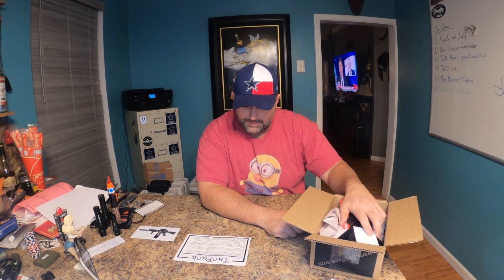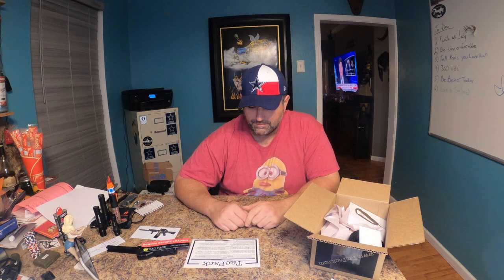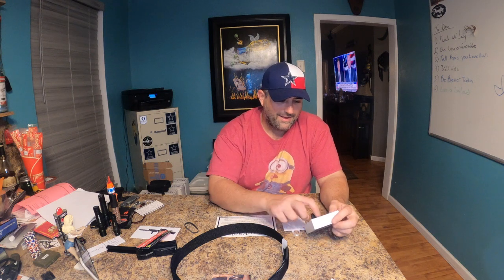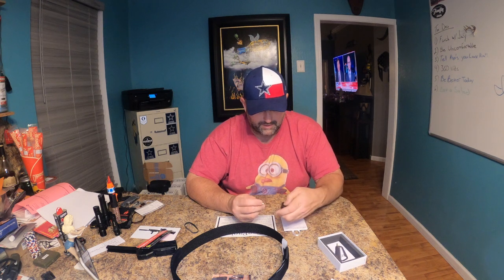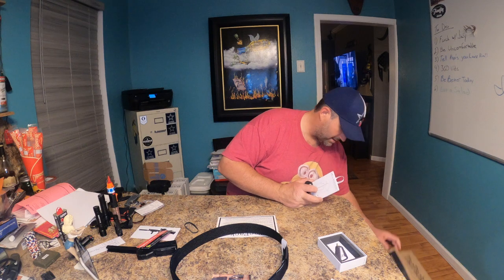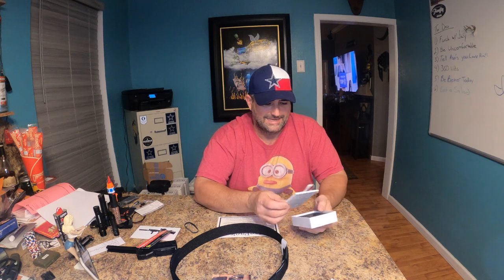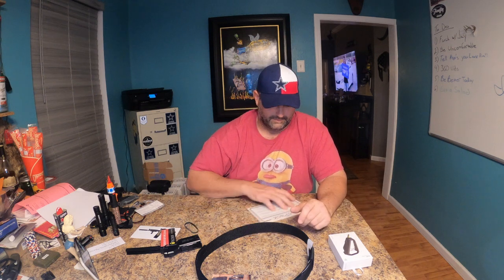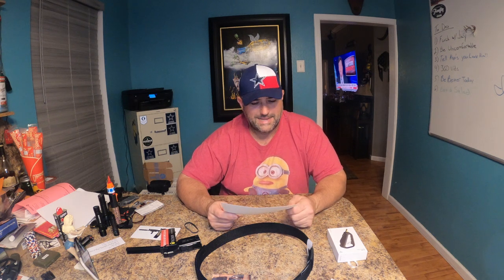TacPack November 2019 (Unboxing)